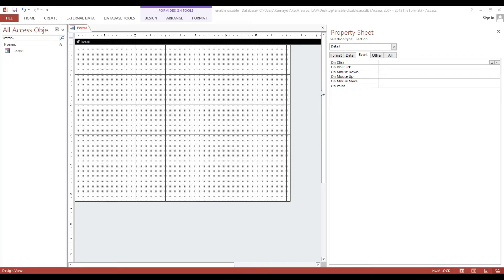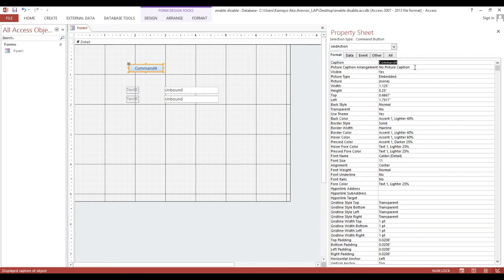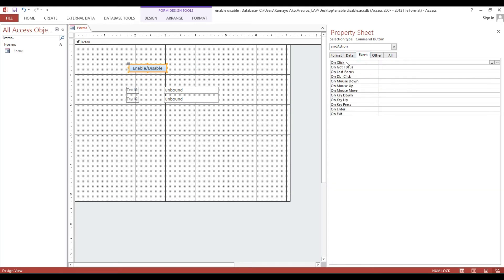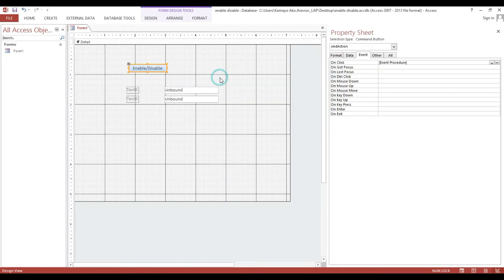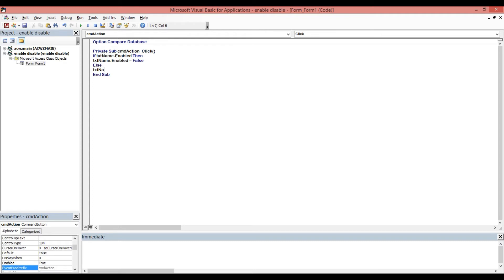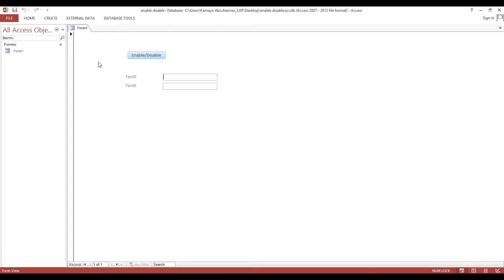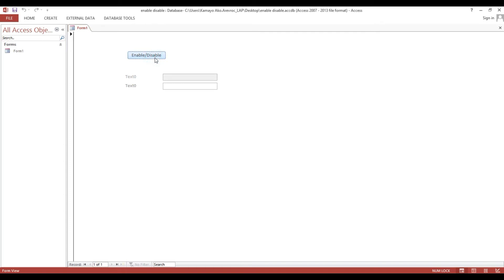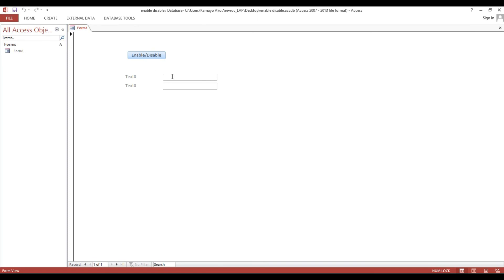Microsoft Access VBA # 1 | How to enable and disable field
This video will guide you on How to enable and disable field.